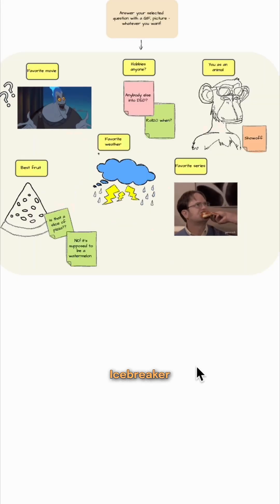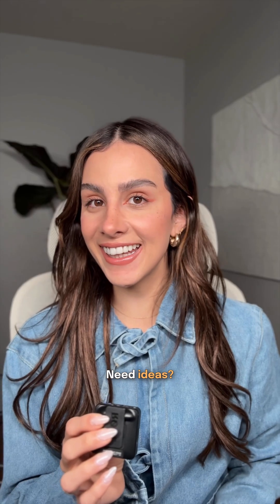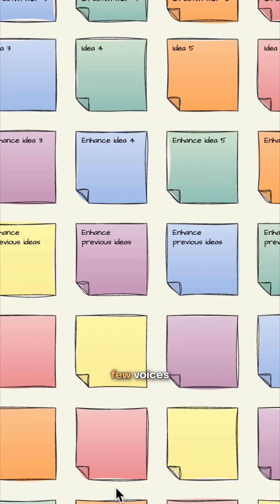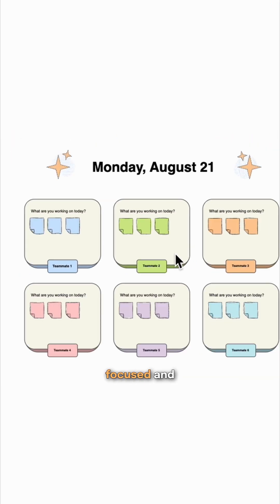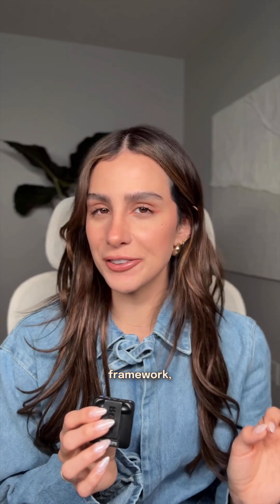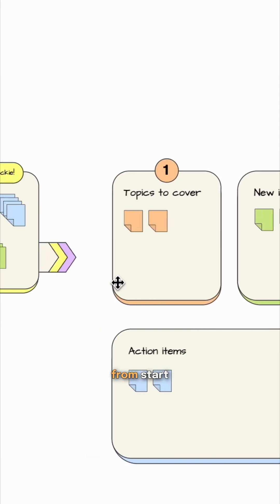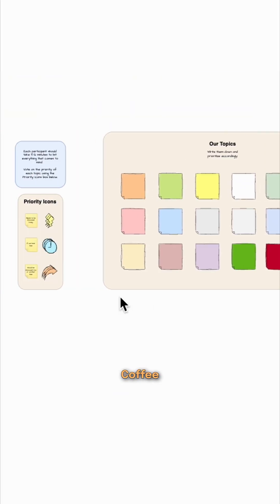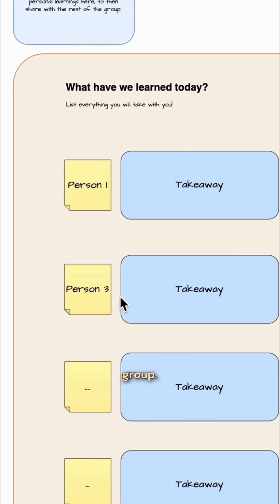5 diagrams to fix your workflow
Still stuck in chaotic, unproductive meetings? 🤔 These 5 drawio diagrams will help you streamline decisions, clarify roles, and finally make meetings worth the time. ✨🥳
Your team will thank you. 🙌🏻